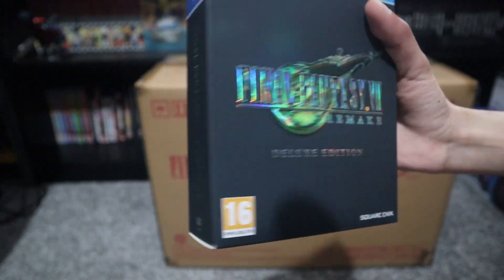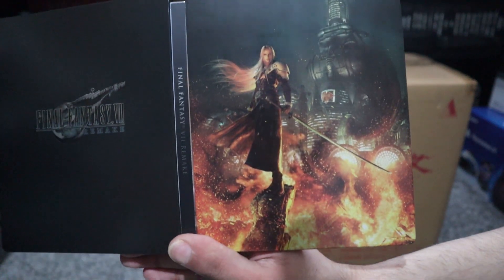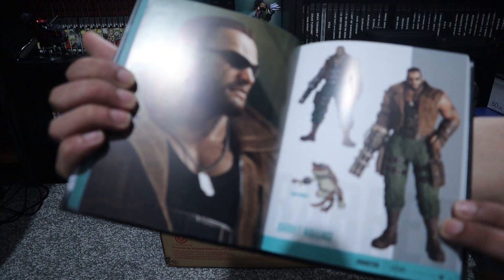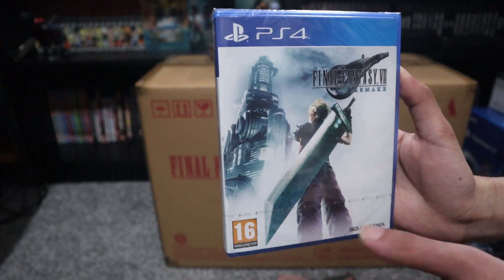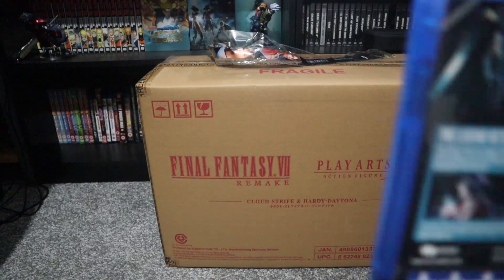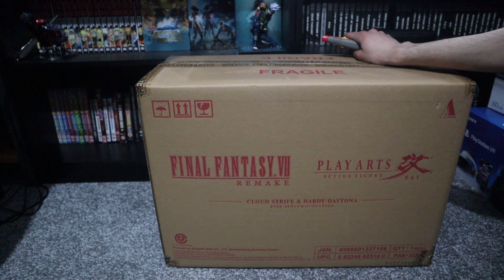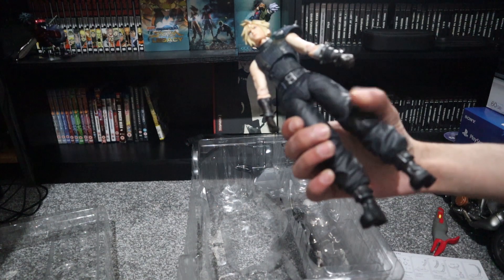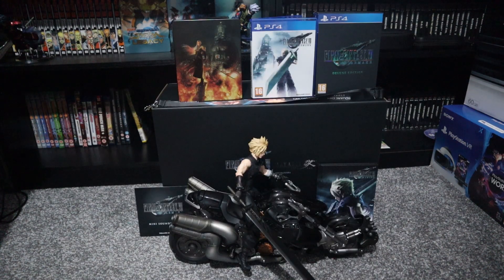Final Fantasy VII Remake Collector's Edition Unboxing - AnimersiveXP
Well, It's About Time To Unbox Final Fantasy 7 Collector's Edition... Can't Wait To Play The Game When Am Finished With This Video

Final Fantasy VII Remake is an action role-playing game developed and published by Square Enix. The game is a sequel to the 1997 PlayStation game Final Fantasy VII, recreating most of its original plot and eventually diverging. Square Enix will release the game as a multi-part series, with the first entry released for the PlayStation 4 on April 10, 2020 with timed exclusivity for one year.
Players control mercenary Cloud Strife as he and a group known as AVALANCHE oppose Shinra, a megacorporation, from using the planet's life essence as an energy source. The gameplay combines real-time action with other strategic elements.
Remake was announced following years of fan requests and rumors. Key staff members returned, including character designer Tetsuya Nomura as director and main character designer, director Yoshinori Kitase as producer, writer Kazushige Nojima, and music composer Nobuo Uematsu. They also added content not seen in the original, and redesigned the characters to balance realism and stylization.